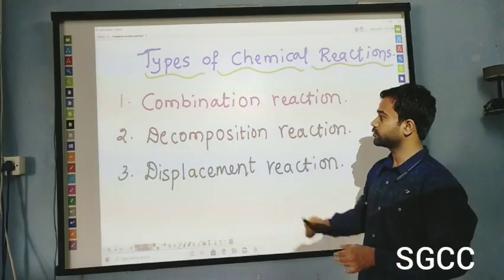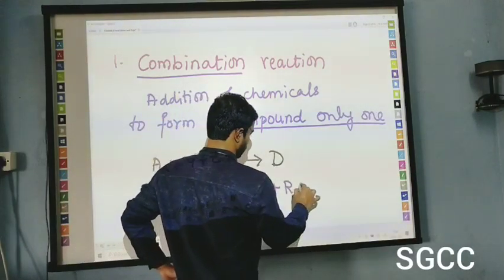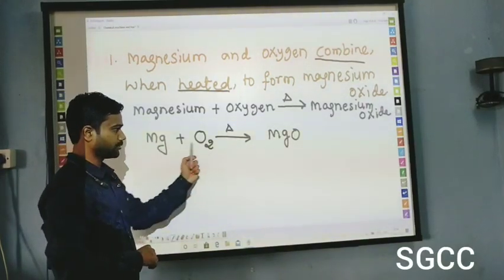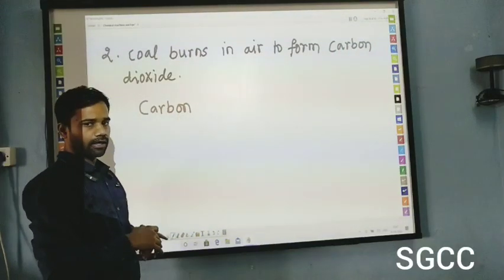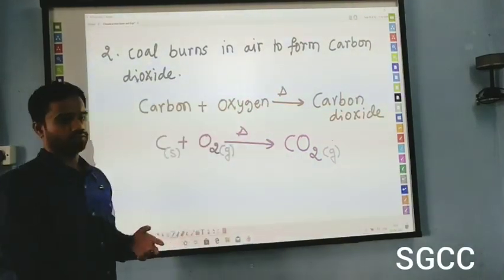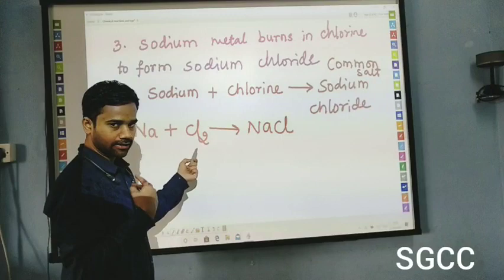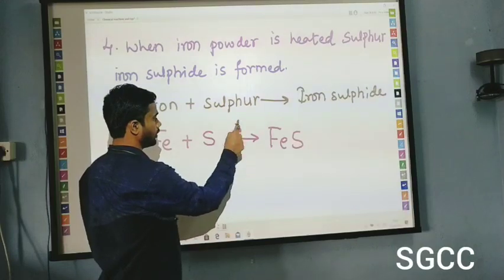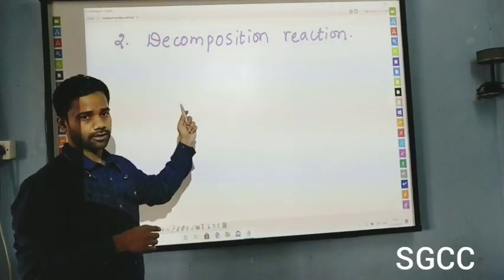Types of chemical reaction| Combination reaction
CBSE Class 10, Chapter 1 Chemical equation and reaction Lec 4